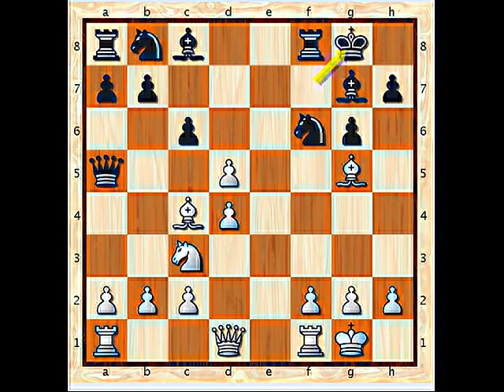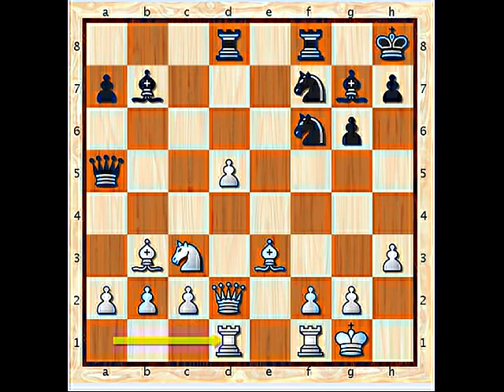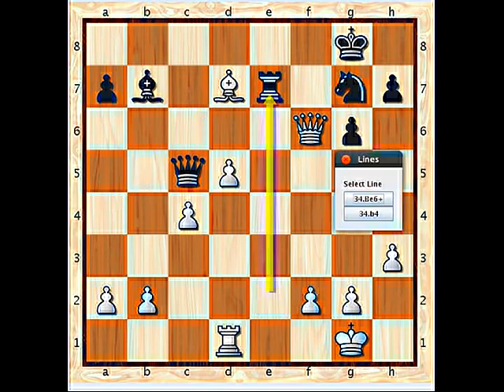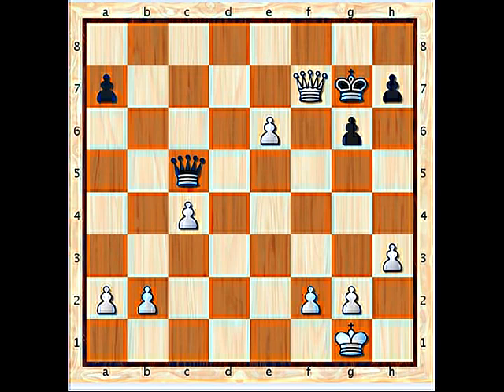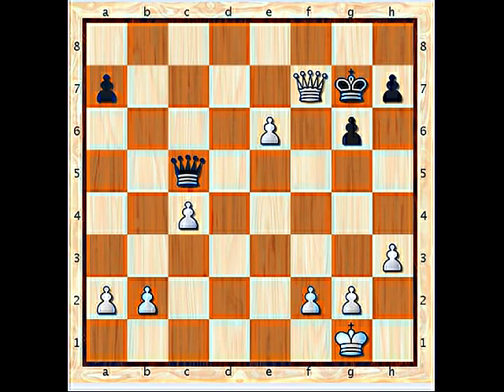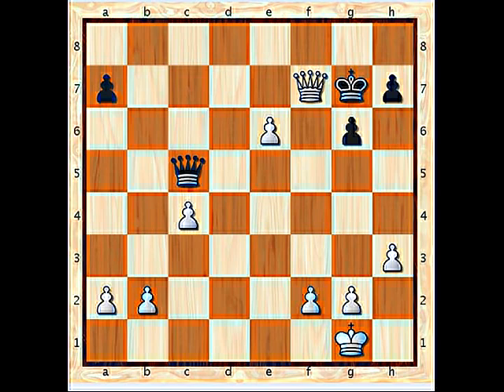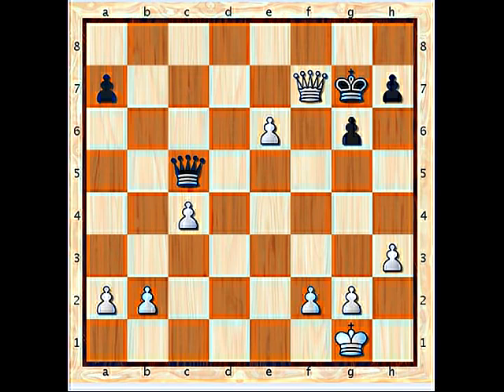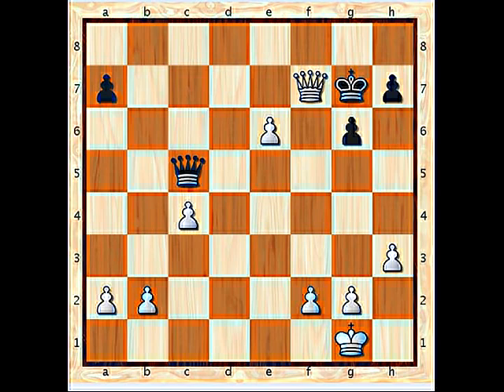2012 SA Open Rd 9 - Thal vs Fernandes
The clash of the GM's from Rd 9 of the South African Chess Open between Thal Abergal, on 7/8 and Antonio Fernandes on 7.5/8.